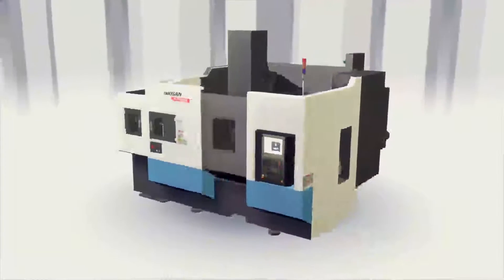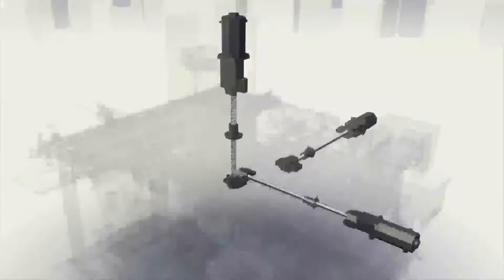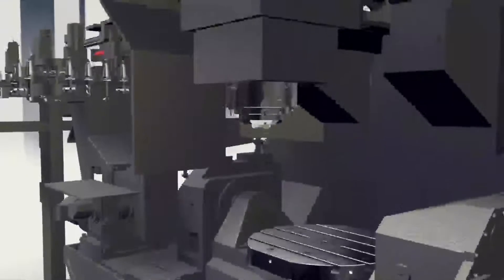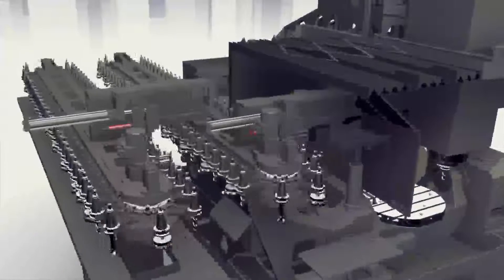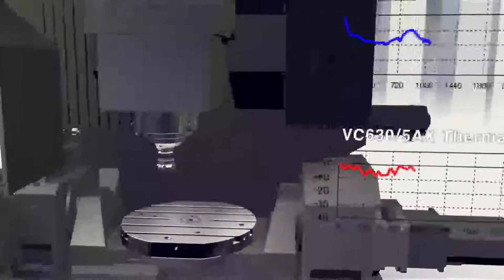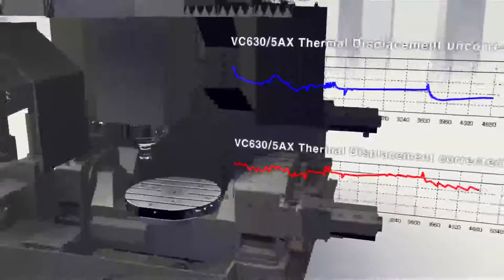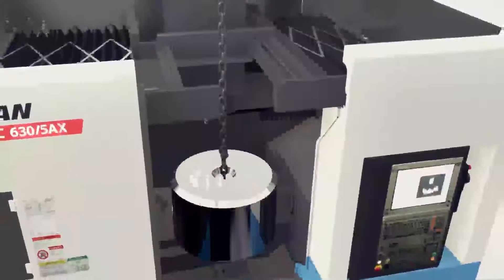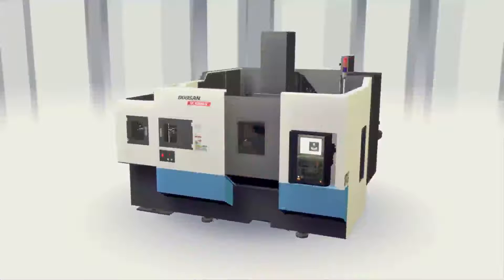ORBATECH : Centre d'usinage vertical 5 axes DOOSAN VC630 -5AX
Le centre d'usinage DOOSAN VC630-5AX est une machines compacte, avec 5 axes continus pour une productivité élevée.